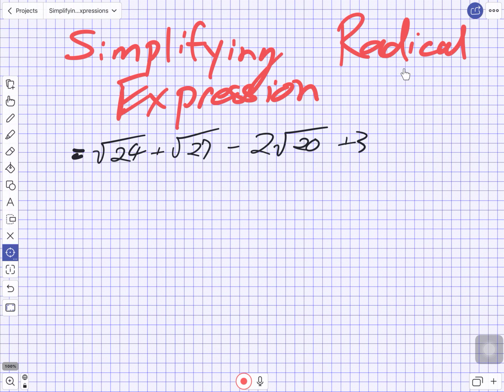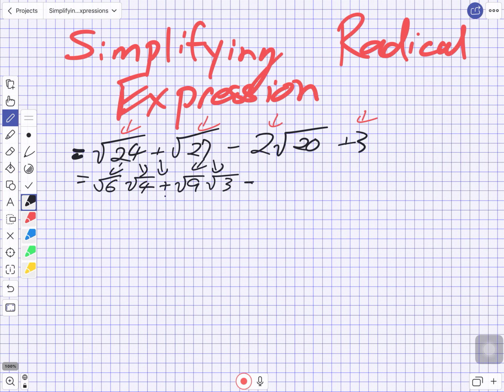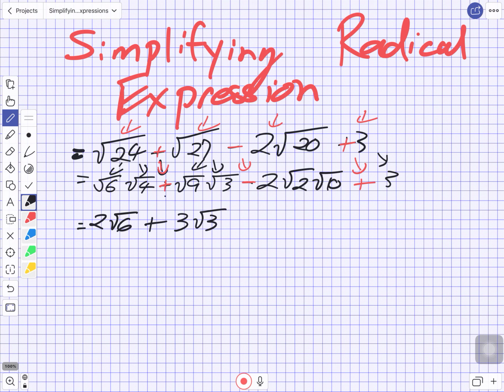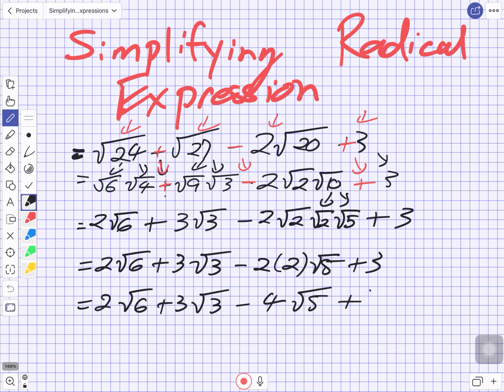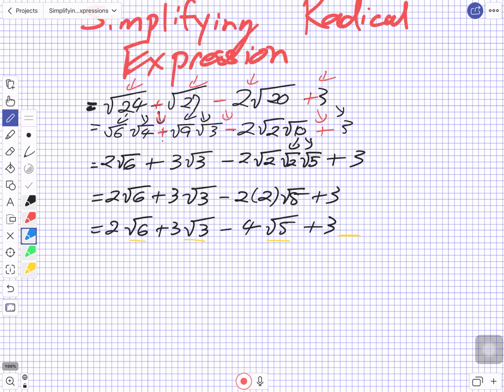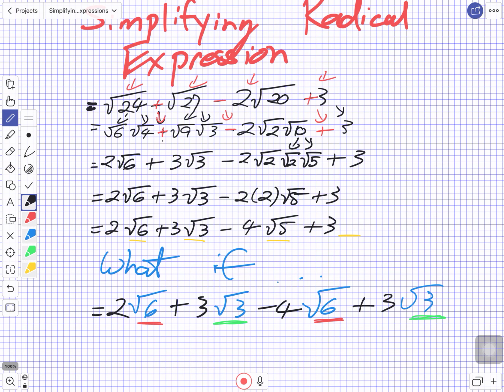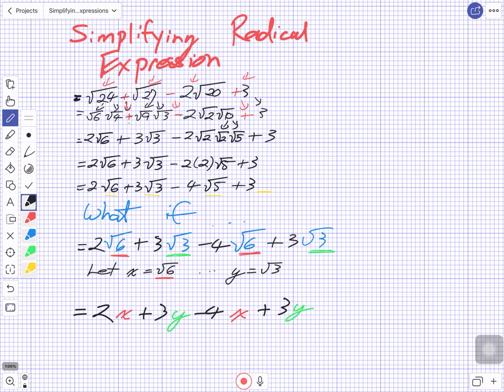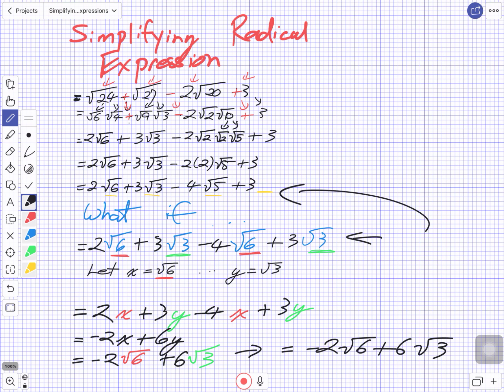Simplifying Radical Expressions (Grade 11 University)